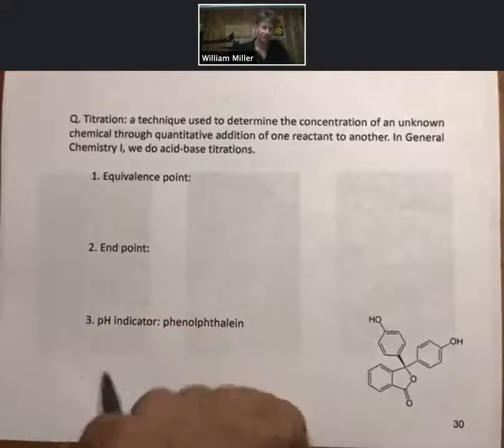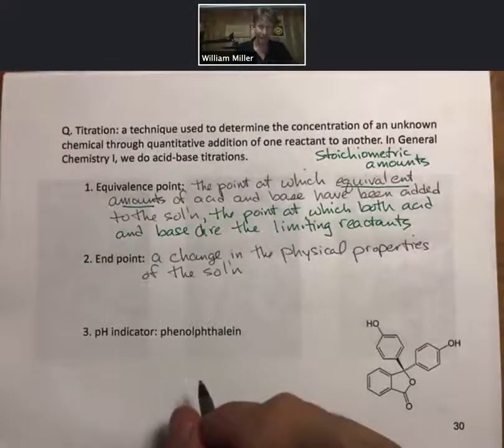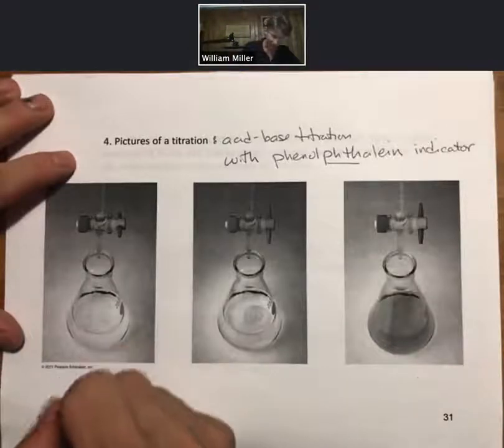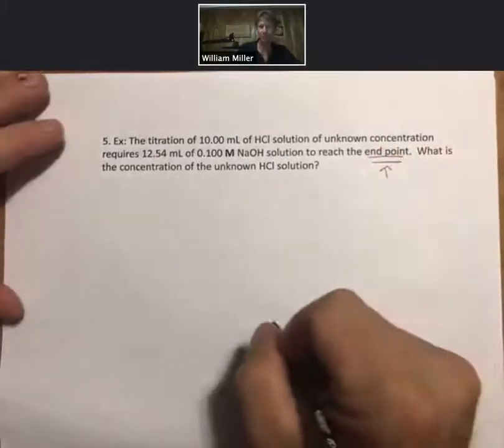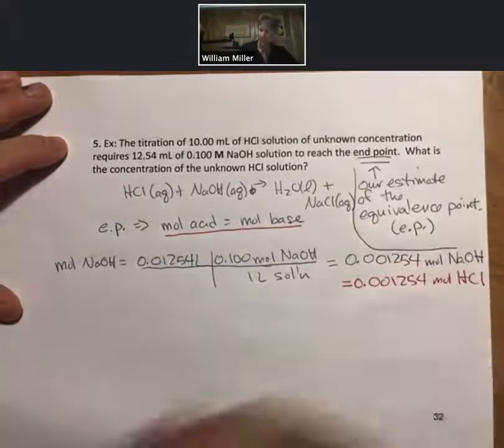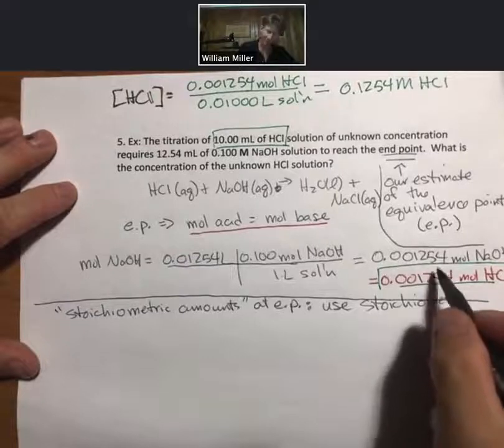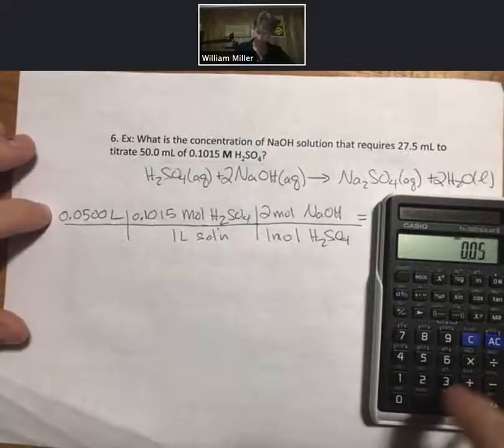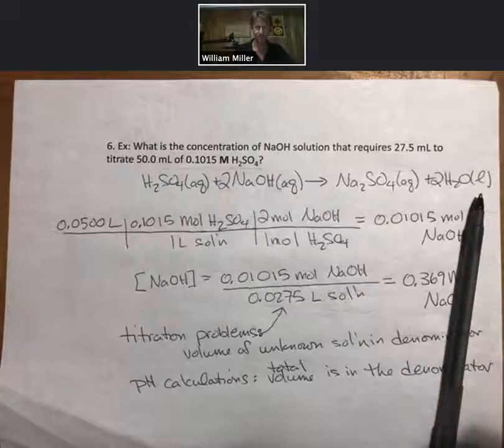Lecture Outline 4 p30 33